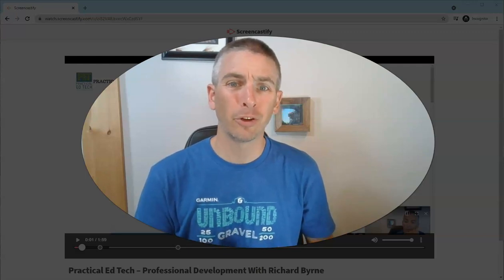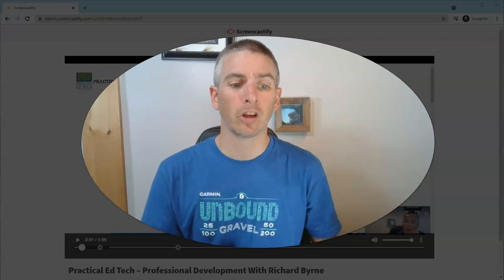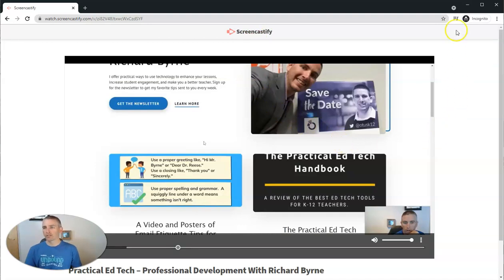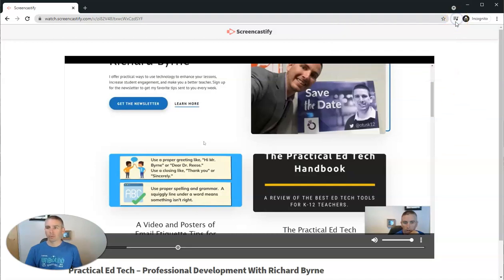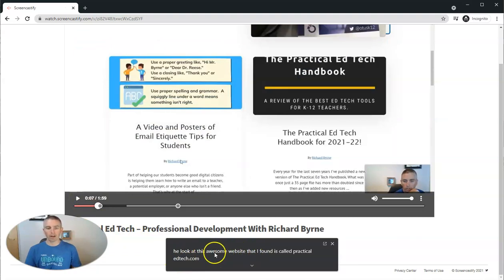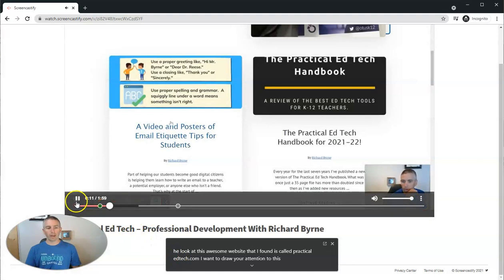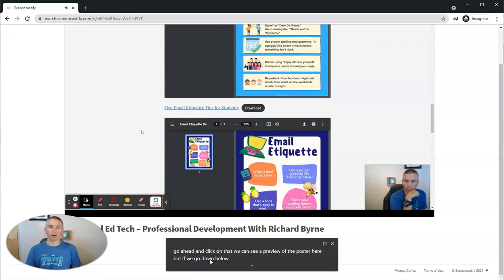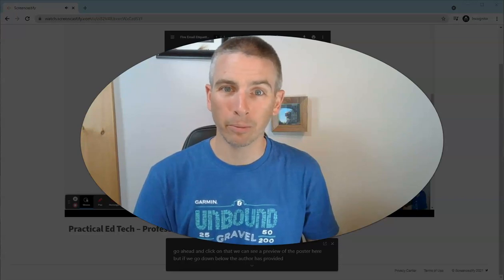How to Generate Captions for Any Video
Google Chrome has a great little feature that let's you generate captions for any video even if the video is hosted on a service that doesn't offer captions.
🏫 Take a course with me: 🏫